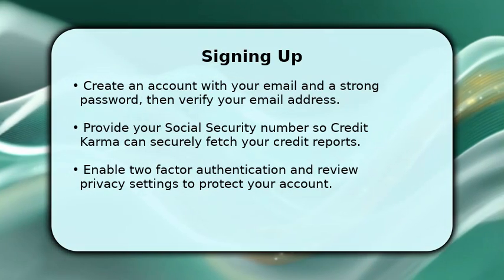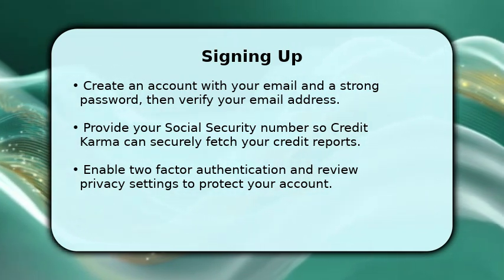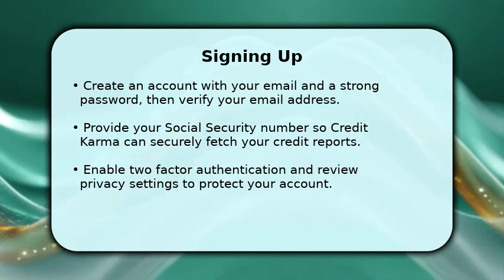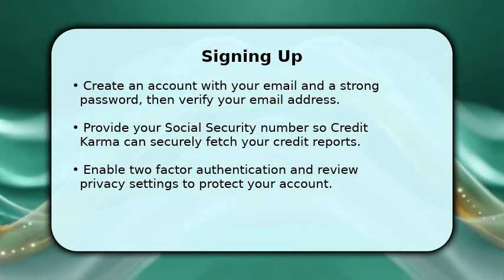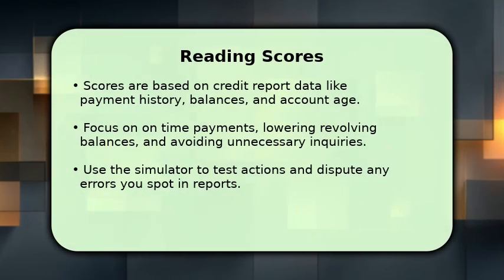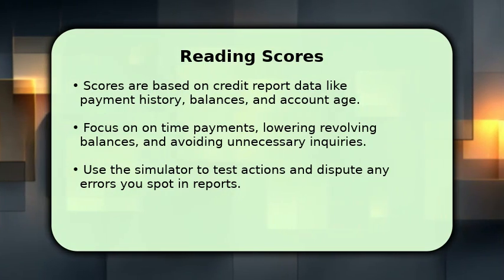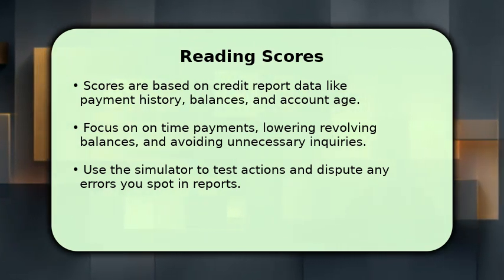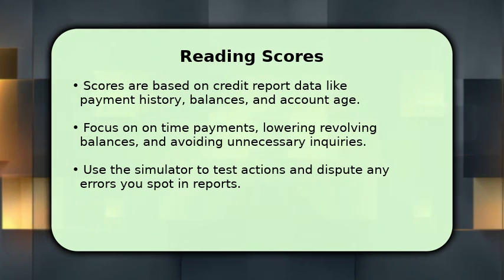How To Use Credit Karma - Easy Guide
How To Use Credit Karma - Easy Guide | 🎶 Bring your space to life with the Echo Dot smart speaker ▸

In this video, we'll walk you through the steps to use Credit Karma effectively. From signing up and linking your accounts to monitoring your credit score and reporting errors, we'll cover it all. Whether you're looking to improve your credit or simply want to stay on top of your financial health, this easy guide will show you how to get the most out of Credit Karma.